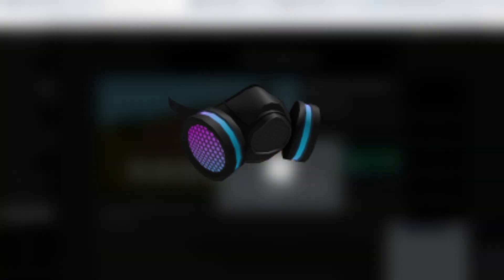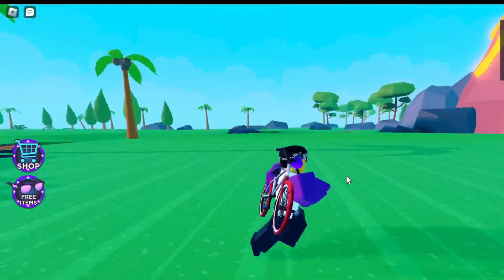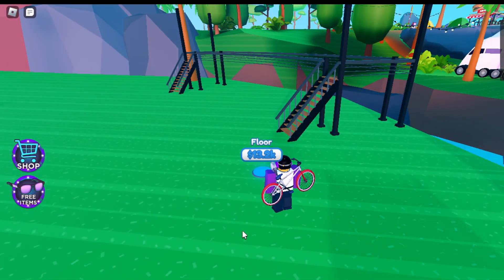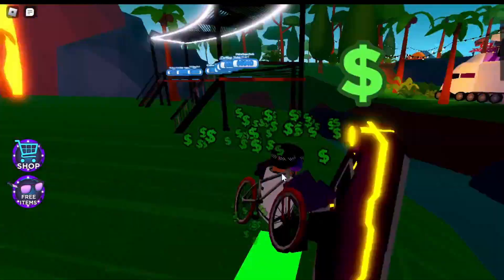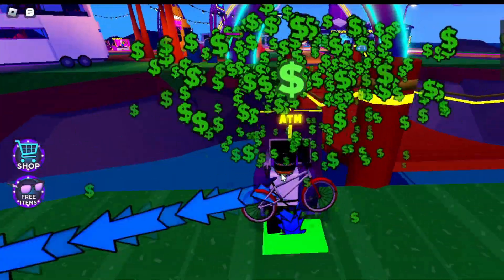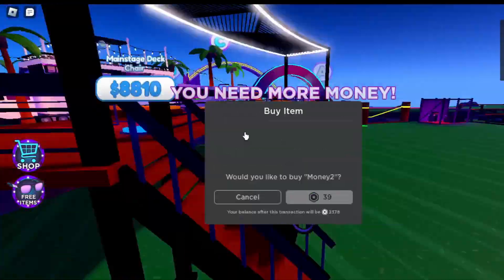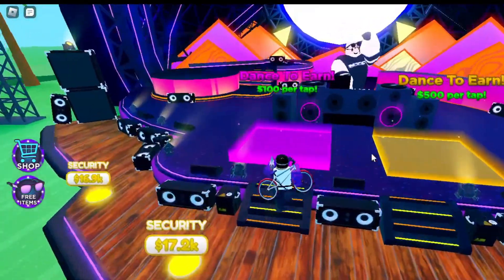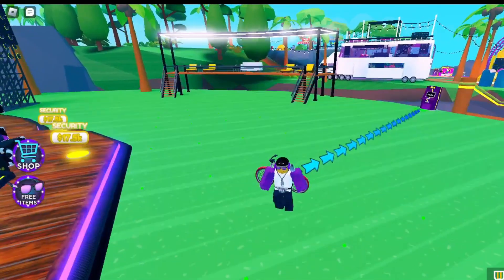How to get the Neon Gas Mask in The Chainsmokers Event! |ROBLOX